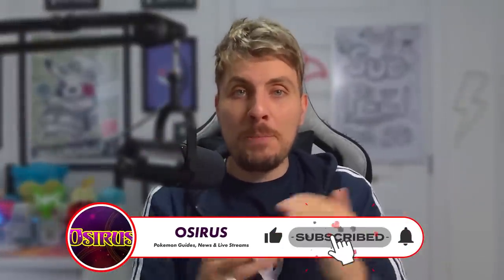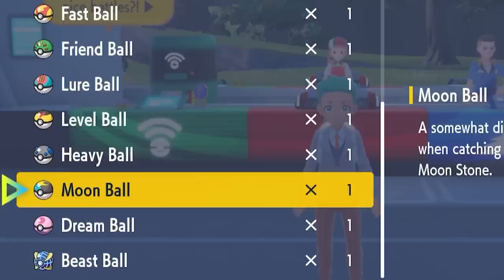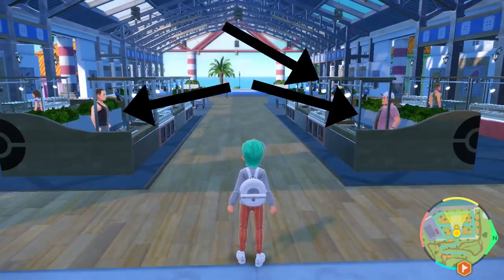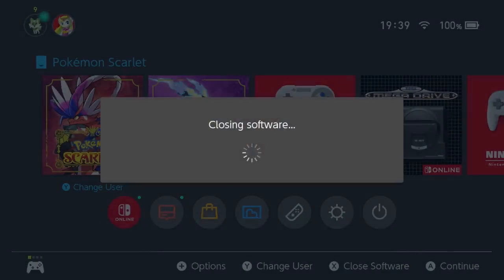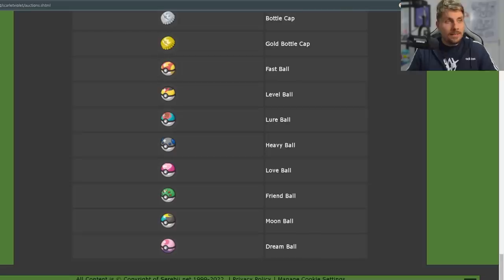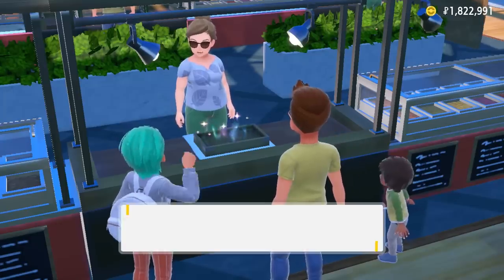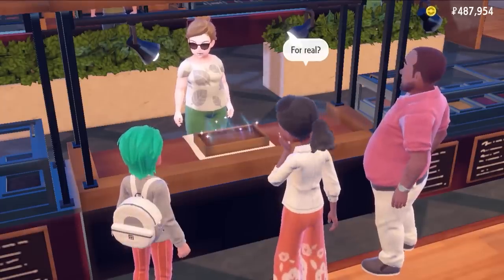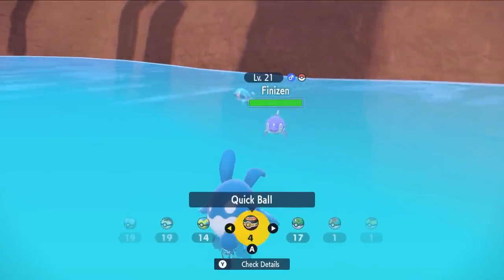How to Farm SPECIAL POKEBALLS Apricorn, Beast and Dream Balls in Pokemon Scarlet and Violet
This guide will show you how to EASILY get all the special Pokemon balls in Pokemon Scarlet and Violet.